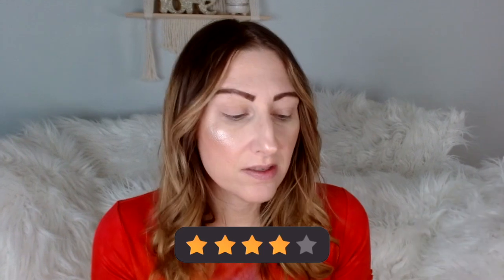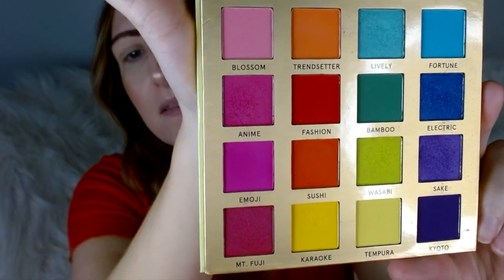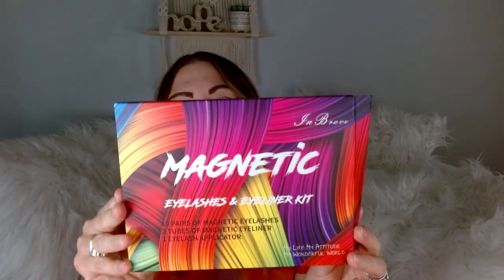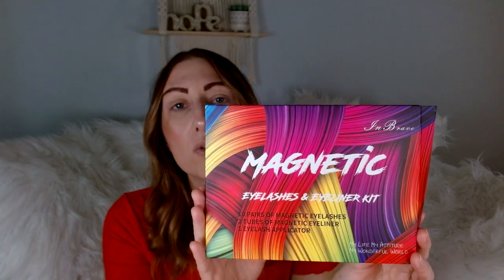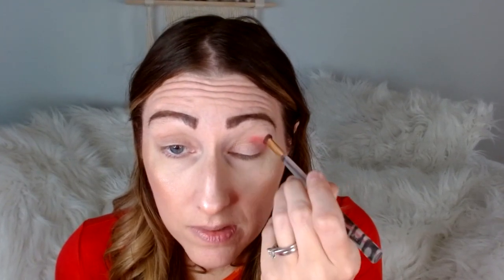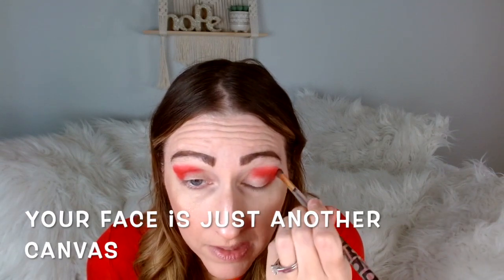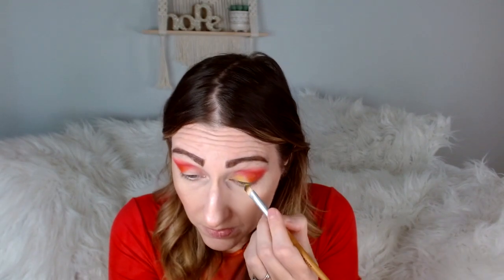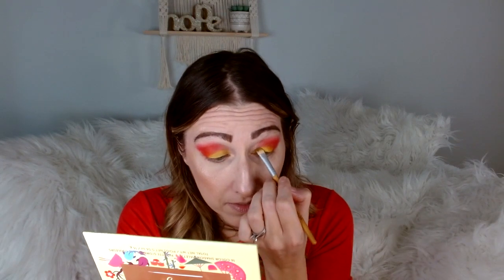“Fire Eyes” Makeup Tutorial Bh Cosmetics, Tarte, and Makeup Revolution.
On this episode of Let's Paint My Face", I thought it would be really fun to do a super EXTRA look while reviewing a few products.

Love,
Dani